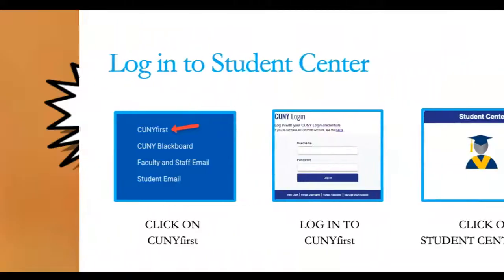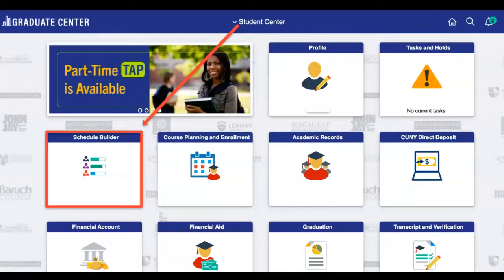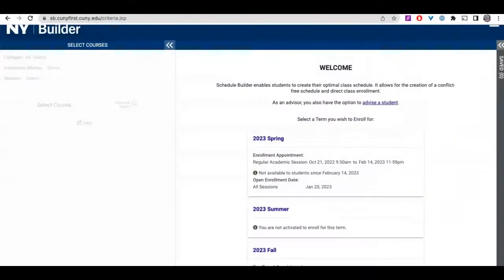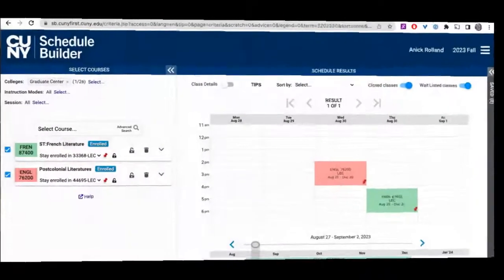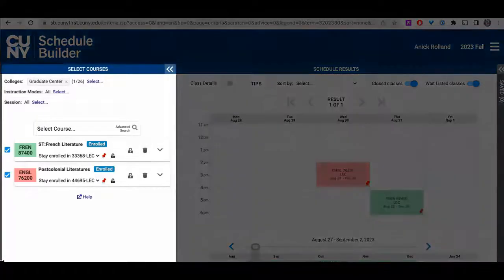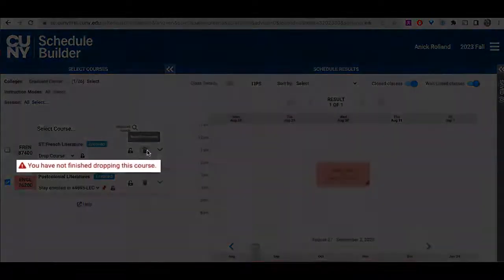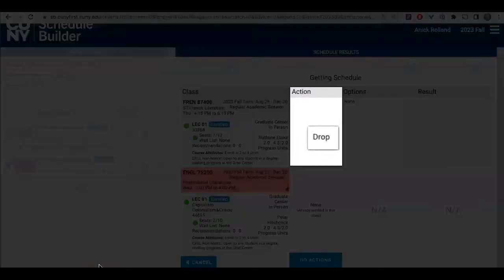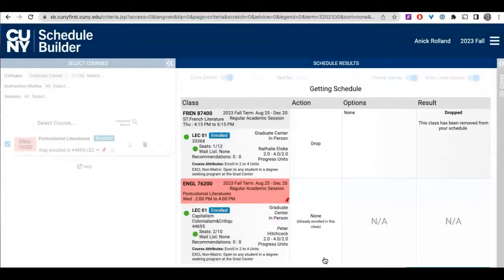Dropping Courses in CUNYfirst/ScheduleBuilder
This video for CUNY Graduate Center students is a step-by-step tutorial on dropping a course in CUNYfirst. See the Tuition Refund Schedule for relevant financial penalties in addition to the $18 program change fee after classes begin